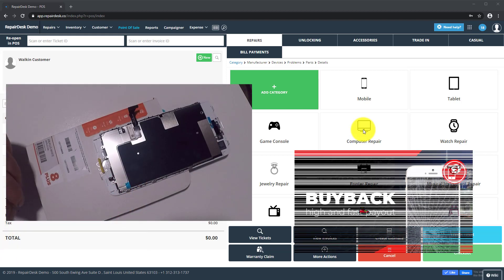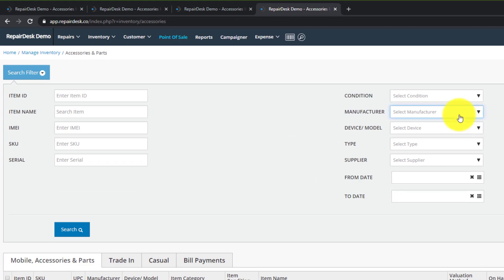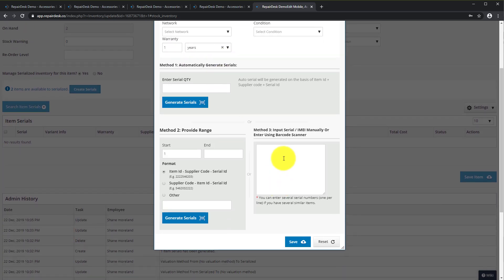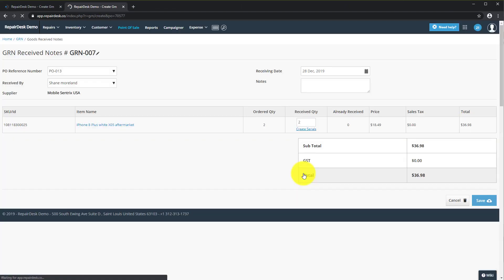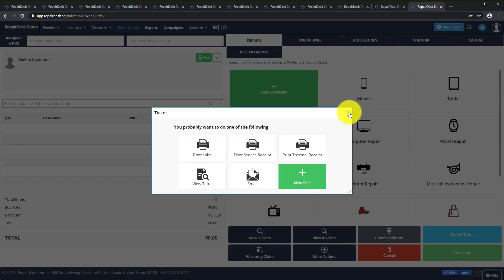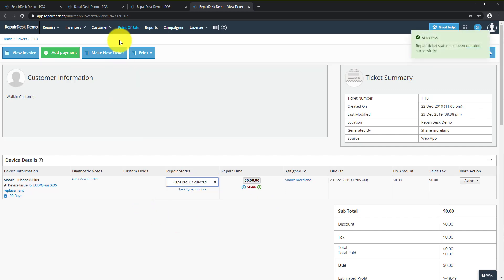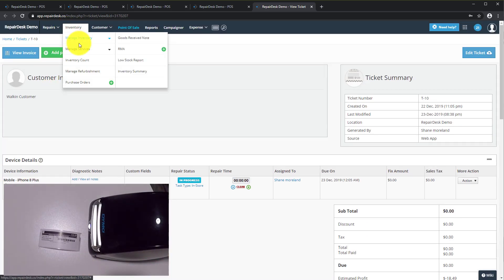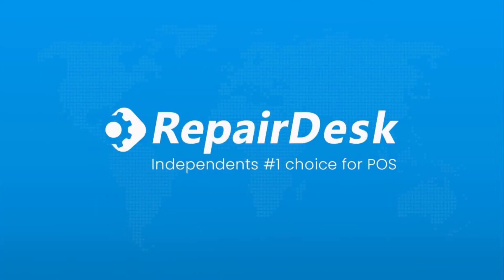How To Serialize MobileSentrix SKU's In RepairDesk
Cellphone repair stores in Canada & USA can now serialize their inventory in RepairDesk for their MobileSentrix stock.

You can also learn how to order low stock items from mobileSentrix directly in RepairDesk: